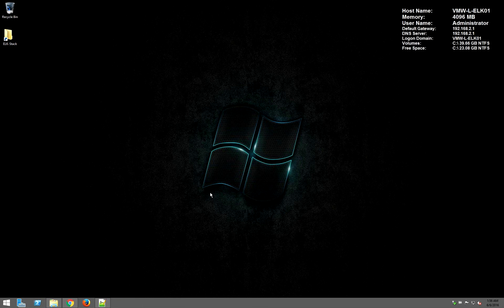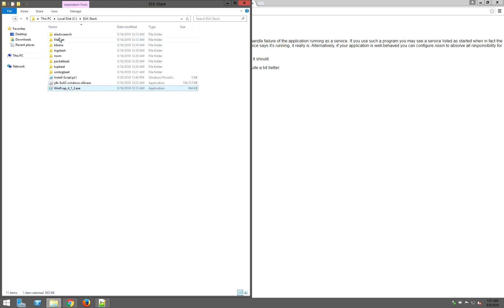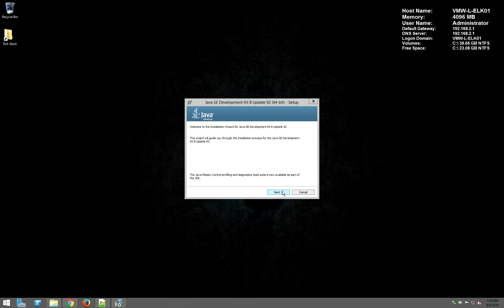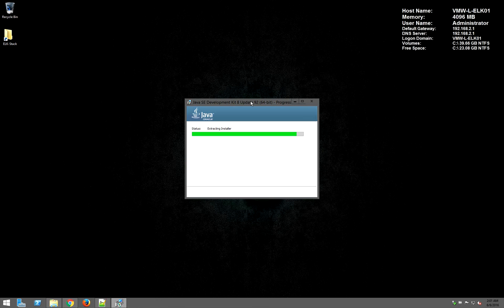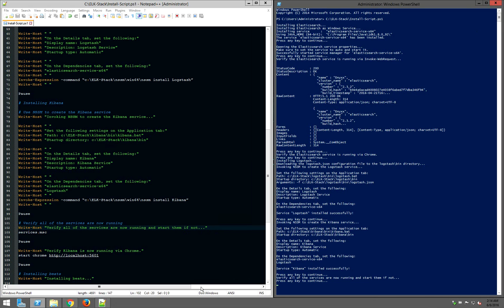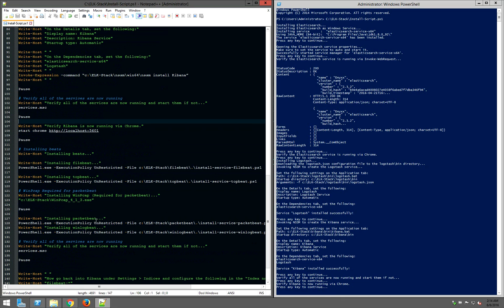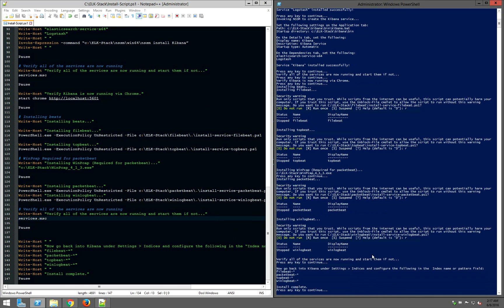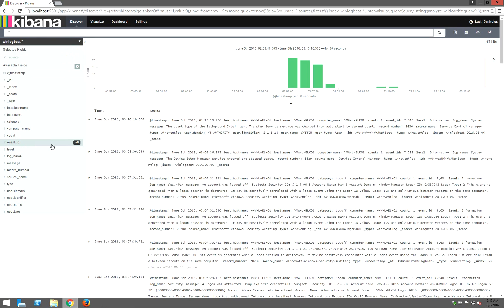ELK Stack Pt. 1: Installing Elasticsearch, Logstash and Kibana on Windows Server 2012 R2 2016 1200P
In this video I demonstrate how to install Elasticsearch, Logstash and Kibana (ELK) on Windows Server 2012 R2.

You can find more information on this video along with the commands, config files and everything on my blog post here: